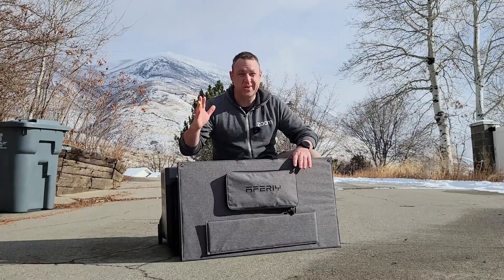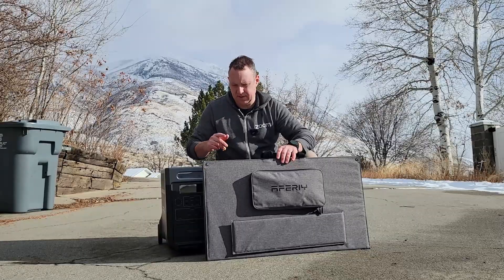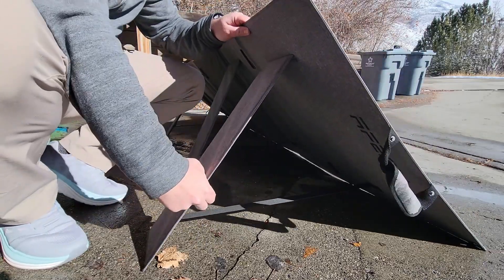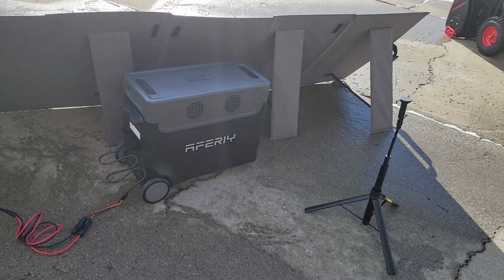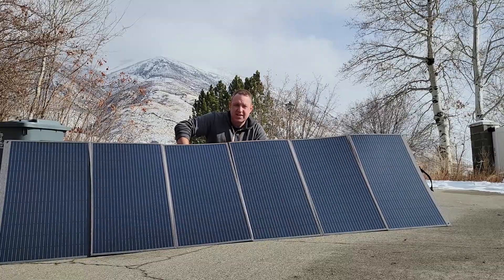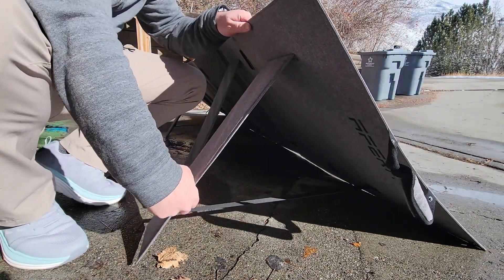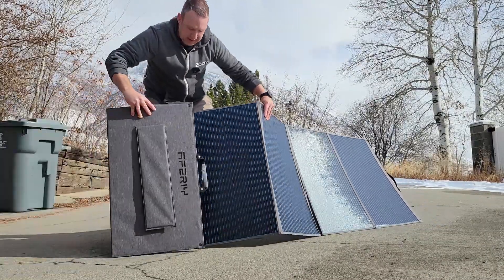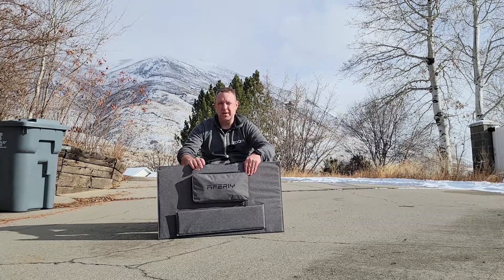AFERIY 400 Watt Portable Solar Panel Review - Lots of charging power in a compact package!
Info listed on the Amazon product page:

AFERIY Portable Solar Panel 400 Watt for Solar Generator with Kickstand, Foldable ETFE Solar Charger with USB DC Outputs for Phones Camera, IP67 Waterproof Solar Panels for RV Outdoor Camping

Brand ‎AFERIY
Material ‎ETFE
Product Dimensions ‎30"L x 2.55"W x 18.68"H
Item Weight ‎9.8 Kilograms
Efficiency ‎High Efficiency
Connector Type ‎MC4
Included Components ‎Solar panel
Maximum Power ‎400 Watts
Manufacturer ‎Shenzhen Wodefeng Technology Co., Ltd.
Item model number ‎AF-S400A1
Size ‎ETFE-400W
Color ‎Gray
Style ‎ETFE-400W
Warranty Description ‎36 Months Warranty